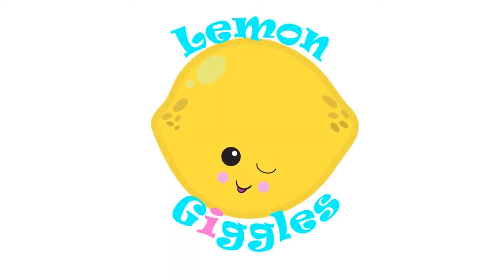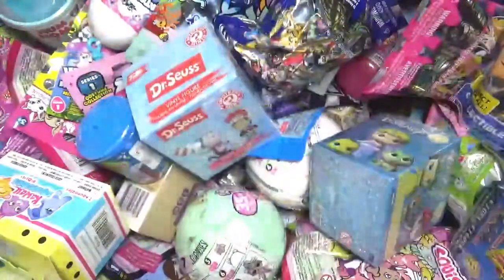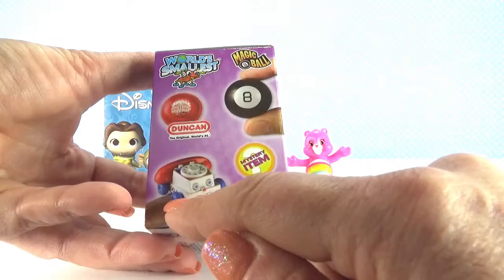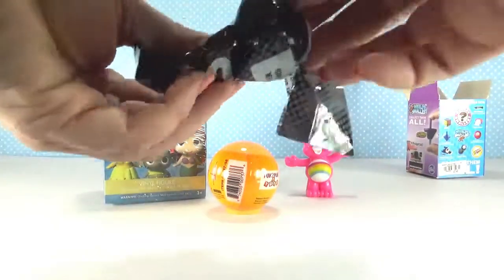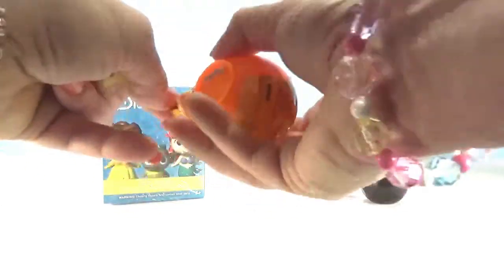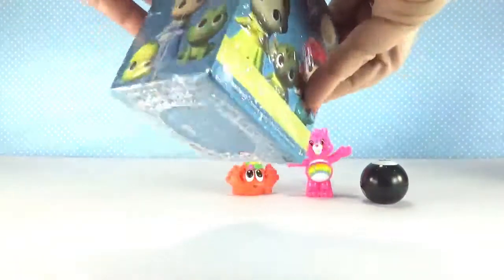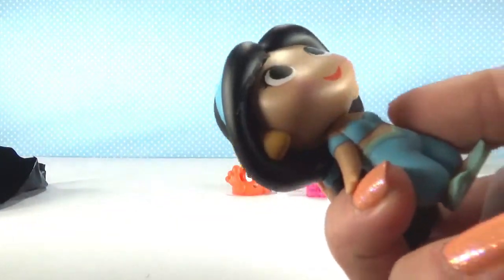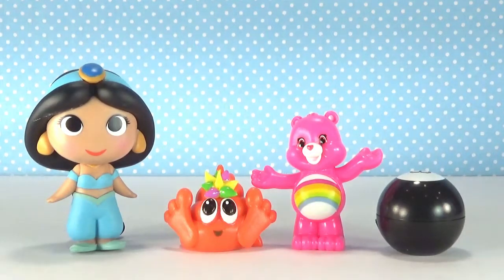Random Blind Bag Basket #77 - Disney Mystery Mini Princess, World's Smallest, Poonicorn, Care Bears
Random Blind Bag Basket #77 - Funko Disney Mystery Mini Vinyl Figure Princess Jasmine, World's Smallest, Poo-nicorn, Care Bears Neon Fun, Unboxing & Toy Review

Random Blind Bag Basket Monthly Giveaway Info: Each month one (1) winner will be chosen from the comments to win either a $25 giftcard to Toys R Us or a $25 giftcard to Walmart. One (1) Random Blind Bag Basket Video will be chosen from the previous month, and one (1) comment will be chosen from that video as the winner. The more you comment and the more Random Blind Bag Basket videos you comment on, the better your chances to win! The first drawing will be in December 2017 and the winner will be chosen from the November 2017 Random Blind Bag Basket Videos. Good Luck! If you are under 18, you must have a parents permission to enter.
Click the 🔔 above to receive notifications of new videos so you don’t miss any chances to enter!

FULL BOX of 30 Shopkins Halloween Glow In The Dark Pumpkin Surprise Blind Bags 2017 Unboxing